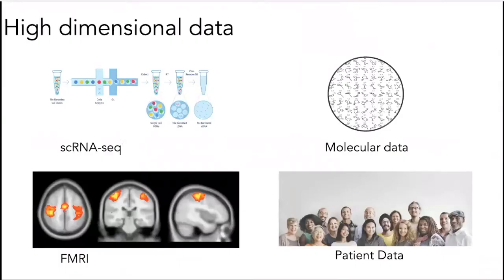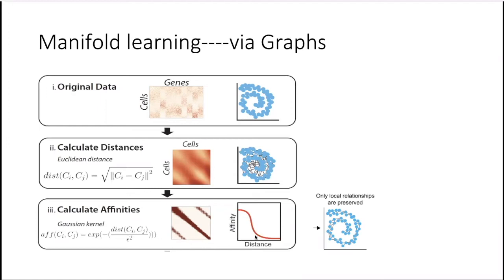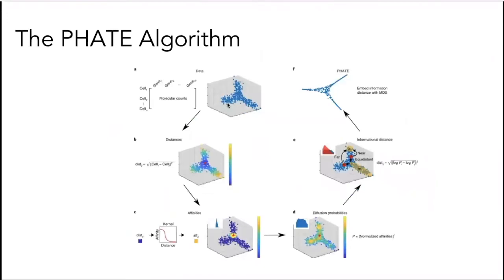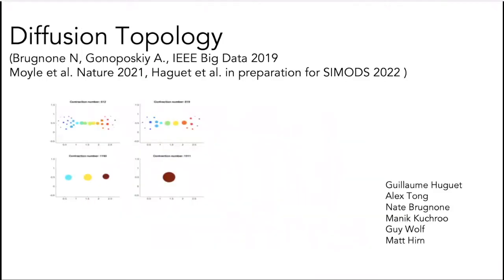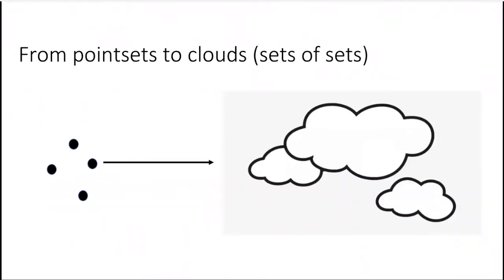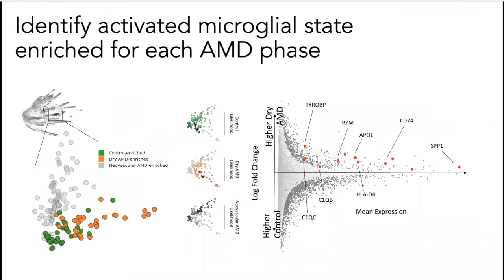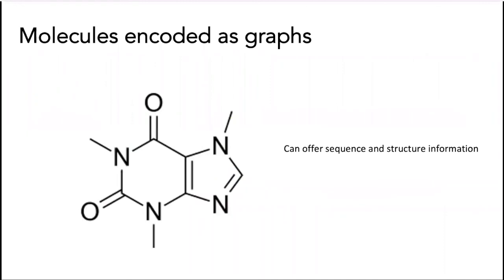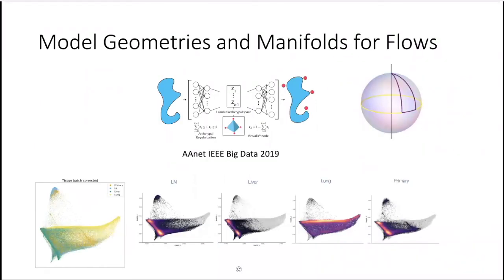LOGML - Smita Krishnaswamy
LOGML Summer School 2022

Talk Title: Graph Spectral and Signal Processing Tools for Extracting Structure from Scientific Data

Abstract: In this talk, I will show how to leverage data geometry and topology, embedded within modern machine learning frameworks, to understand complex high dimensional scientific data. First, I will show how graphs can model underlying manifolds from which data are sampled and how graph spectral tools such as diffusion operators and signal processing tools such as filters can shed light on characteristics of the underlying manifold including geodesic distances, density, and curvature. Next, I will show how to combine graph diffusion geometry with topology to extract multi-granular features from the data for predictive analysis. Then, I will move up from the local geometry of individual data points to the global geometry of complex objects like data clouds, using graph signal processing to derive representations of these entities and optimal transport for distances between them. Finally, I will demonstrate how two neural networks use geometric inductive biases for generation and inference: GRASSY (geometric scattering synthesis network) for generating new molecules and molecular fold trajectories, and TrajectoryNet for performing dynamic optimal transport between time-course samples to understand the dynamics of cell populations. Throughout the talk, I will include examples of how these methods shed light on the inner workings of biomedical and cellular systems including cancer, immunology and neuroscientific systems. I will finish by highlighting future directions of inquiry.

Speaker Bio: Smita Krishnaswamy is an Associate Professor in the departments of Computer Science (SEAS) and Genetics (YSM). She is part of the programs in  Applied Mathematics, Computational Biology & Bioinformatics and Interdisciplinary Neuroscience. Smita’s lab works at the intersection of computer science, applied math, computational biology, and signal processing to develop representation-learning and deep learning methods that enable exploratory analysis, scientific inference and prediction from big biomedical datasets. She has applied her methods on datasets generated from single-cell sequencing, structural biology, biomedical imaging, brain activity recording, electronic health records on a wide variety of biological, cellular, and disease systems.  Her  techniques generally incorporate mathematical priors from graph spectral theory, manifold learning, signal processing, and topology into machine learning and deep learning frameworks, in order to denoise and model the underlying systems faithfully for predictive insight. Currently her methods are being widely used for data denoising, visualization, generative modeling, dynamics. modeling, comparative analysis and domain transfer.